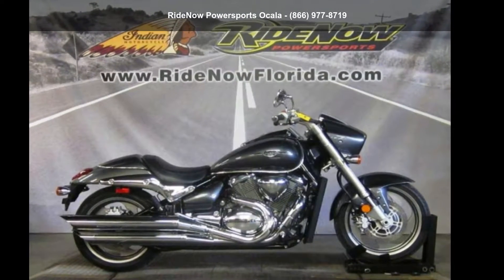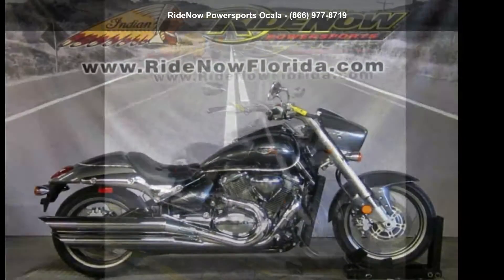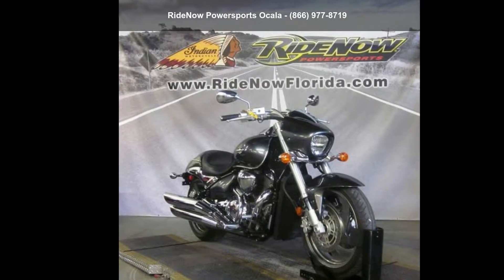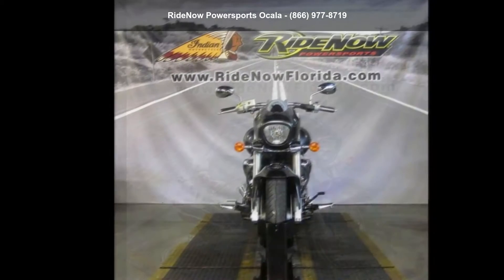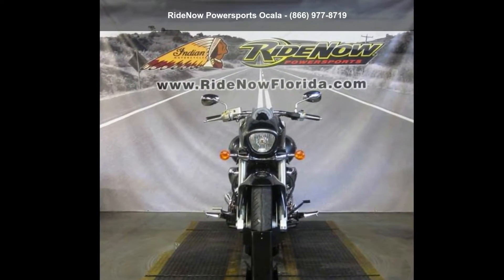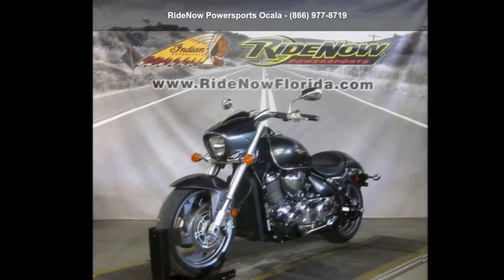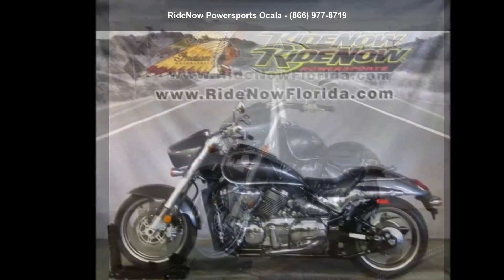2013 Suzuki Boulevard M90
2013 Suzuki and #174; Boulevard M90
The Suzuki Boulevard M90 takes its styling cues from the amazing M109R. Featuring a powerful 1462cc, 4-stroke, V-twin, liquid cooled engine, the M90 is tuned to deliver strong and smooth performance throughout it's rpm range. Imagine cruising down your favorite boulevard knowing that you've got one sleek bike. The M90 looks as good as it performs. For 2013, the M90 is available in the following colors: Metallic Thunder Gray / Glass Sparkle Black.
Features May IncludeKey Features
The Suzuki Boulevard M90's stylish cutting edge look features sleek flowing lines swooping from a distinctive headlight cowl to a smooth tail section and wider rear fender covering a massive 200 section rear tire. Available in Metallic Thunder Gray and Glass Sparkle Black.